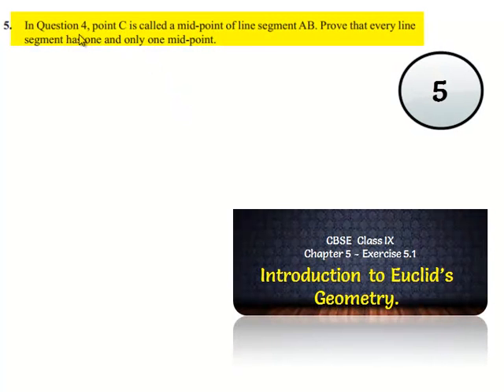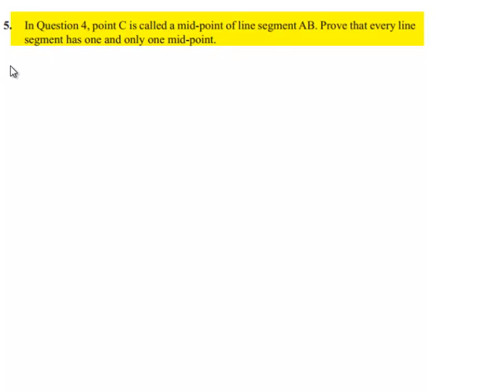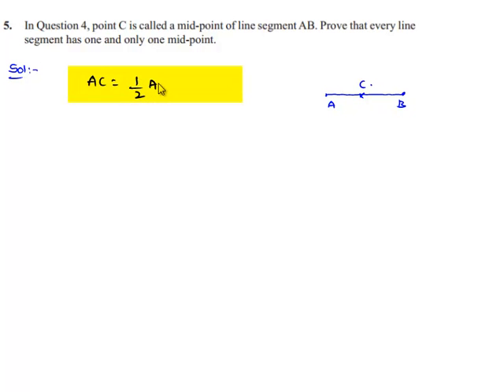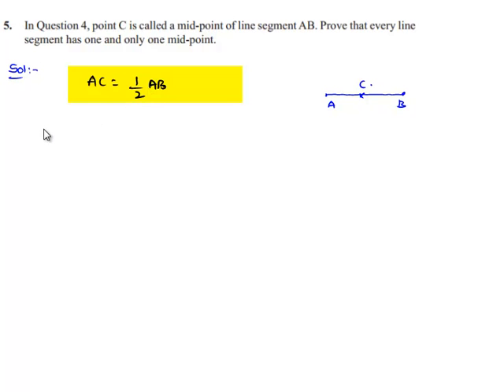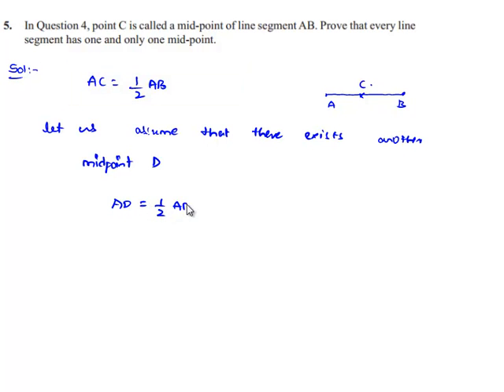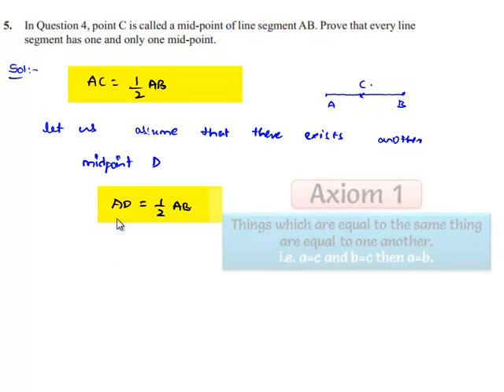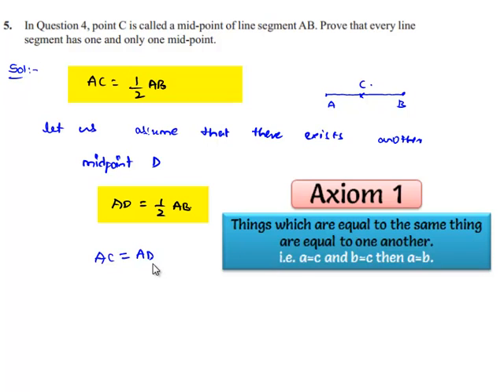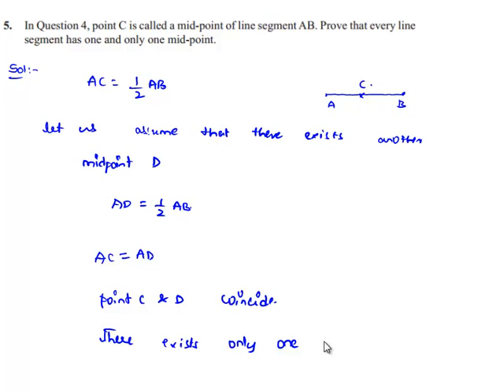NCERT Solutions for Class 9 Maths Chapter 5 Introduction to Euclids Geometry Exercise 5.1 Question 5